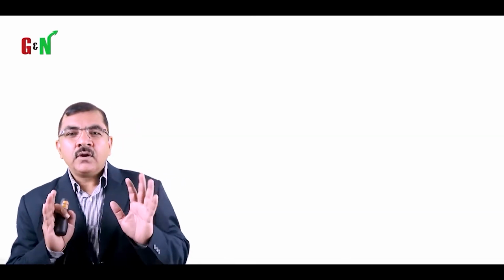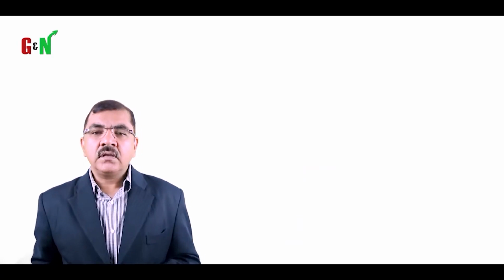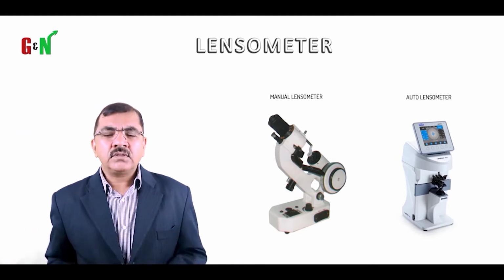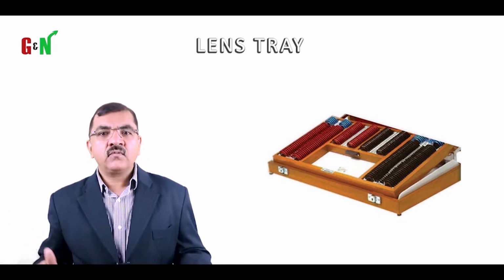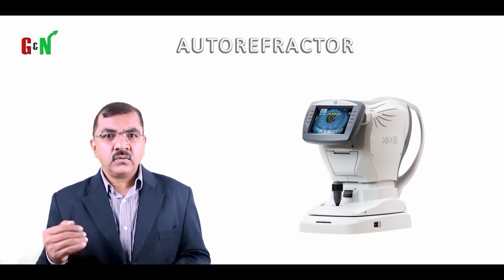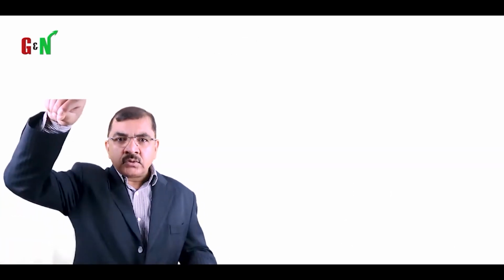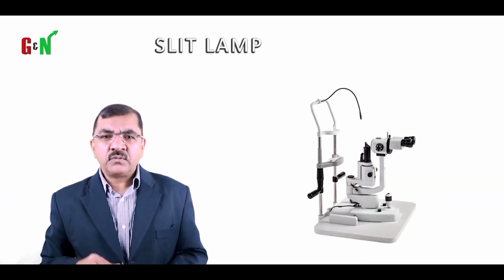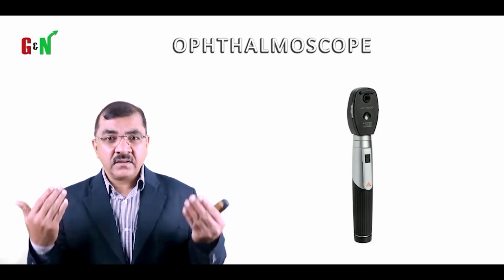3. Ophthalmic Instrumentation